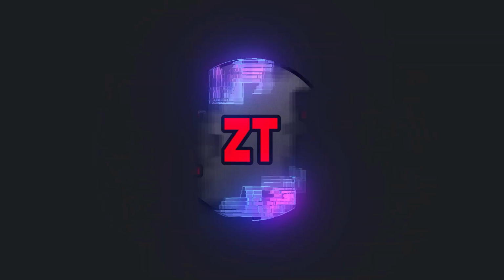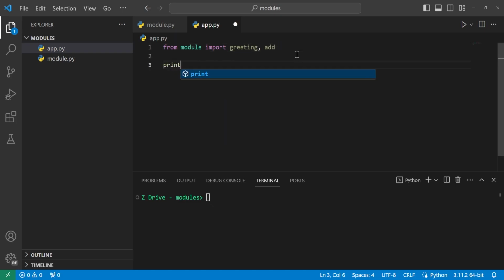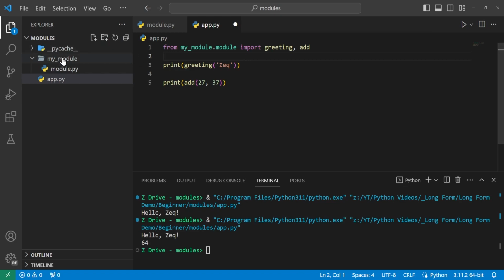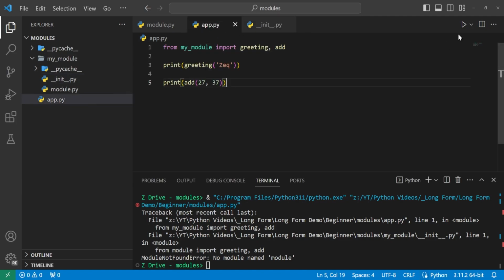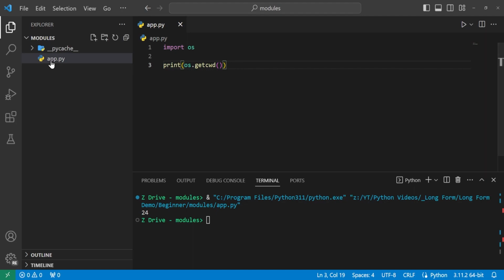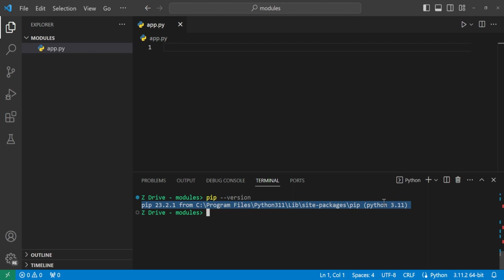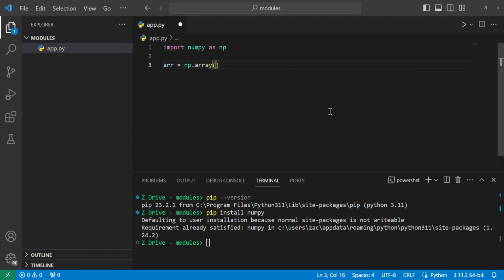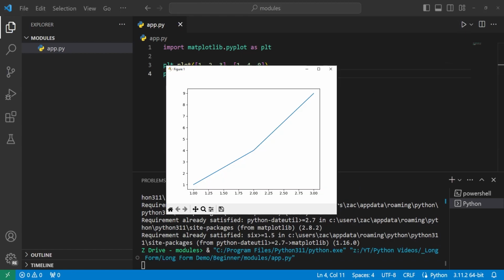2024 Python - Modules & Libraries 😎📚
Hello everyone and welcome to the channel! We will go over modules and libraries in python!

Timestamps:
00:00 - Intro
00:11 - Module
00:26 - Create a module
01:52 - Seeing __inti__.py
02:18 - Folder Module
02:52 - working with __init__.py
04:33 - Library
04:49 - os library
06:33 - pip
07:27 - numpy
08:57 - matplotlib
09:42 - Outro